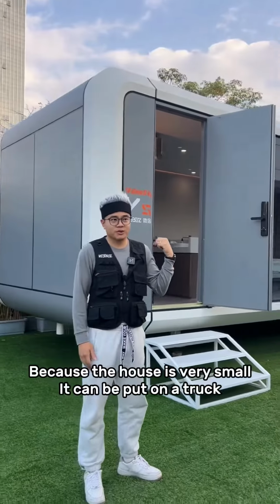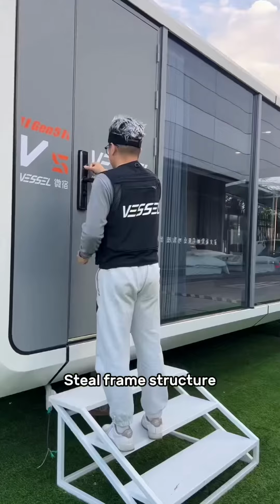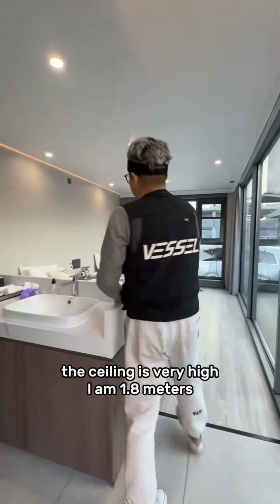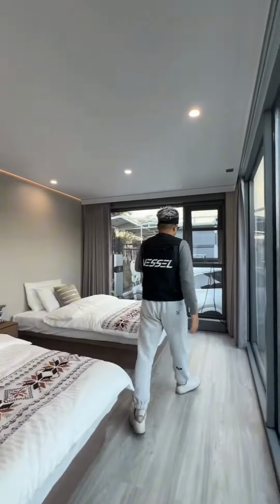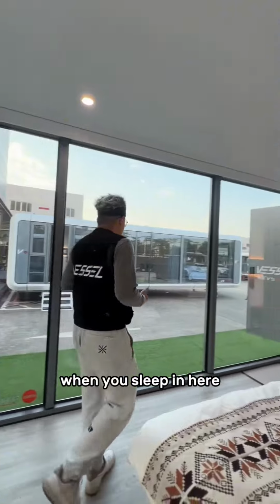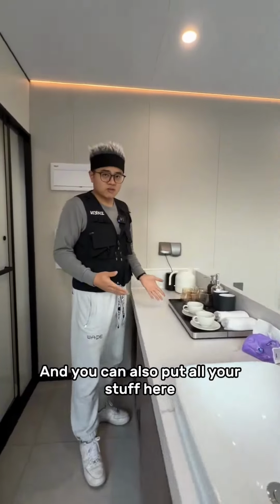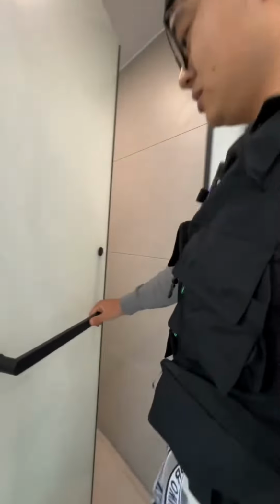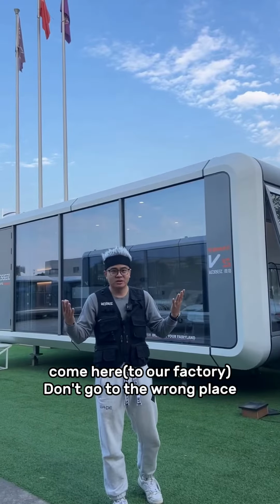I watched whole video because of the music